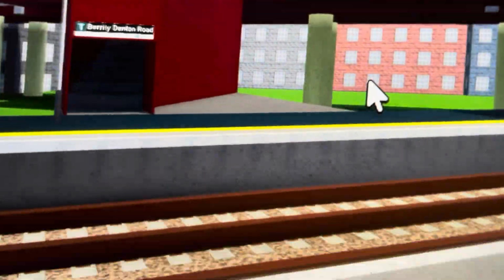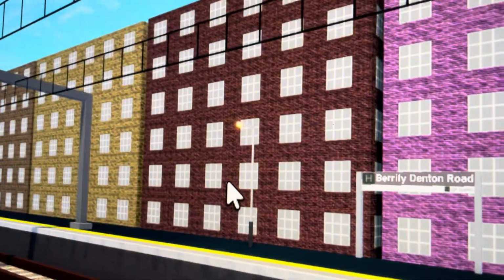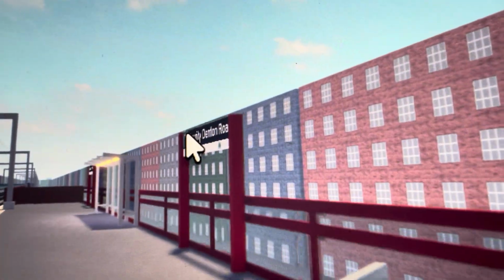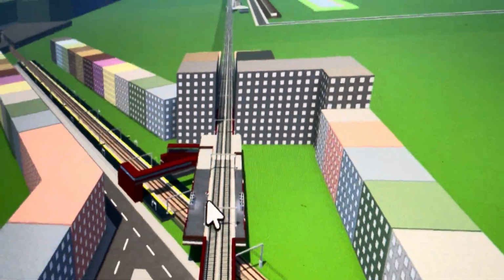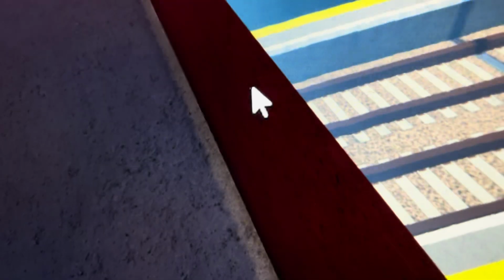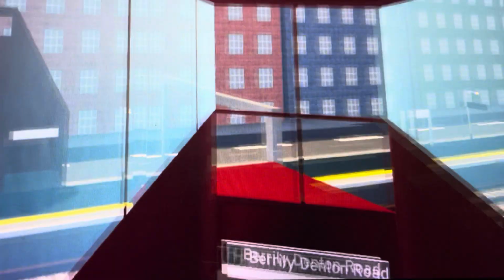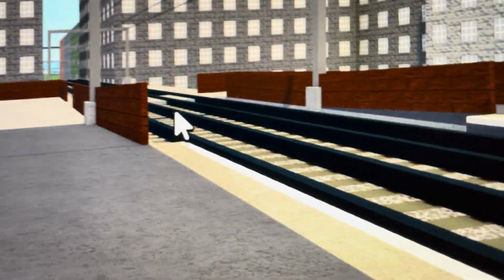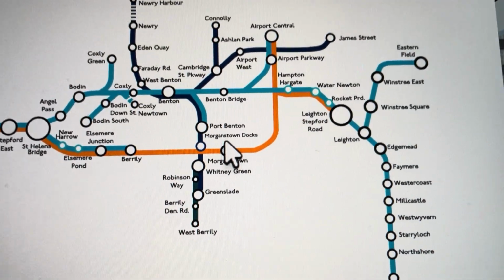Abandoned Stations (SCR) 3. Berrily Denton Road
Now onto those stations REMOVED/DEMOLISHED from SCR. [Filmed on June 29, 2025]

P.S. - Not a lot of information known about the removed/demolished stations, so we have some short videos.